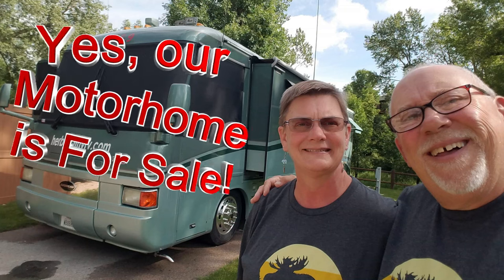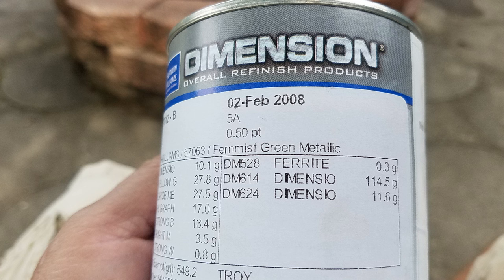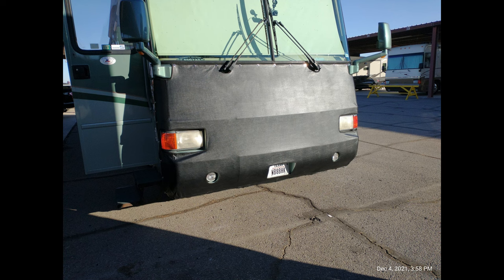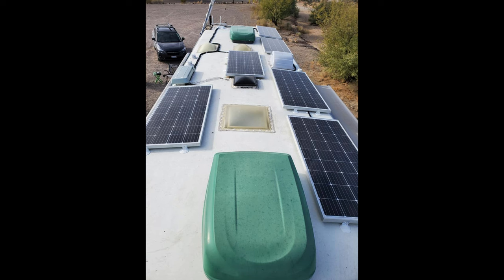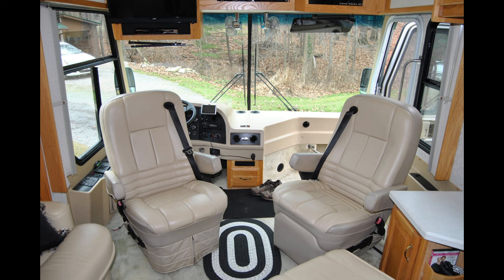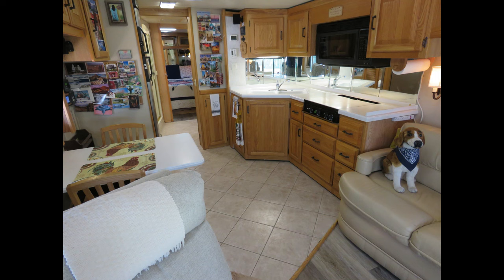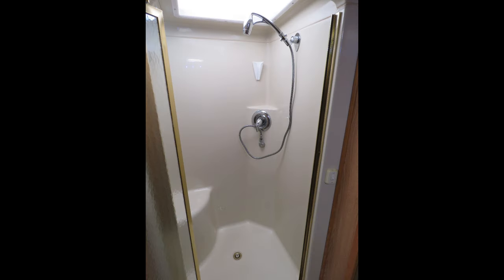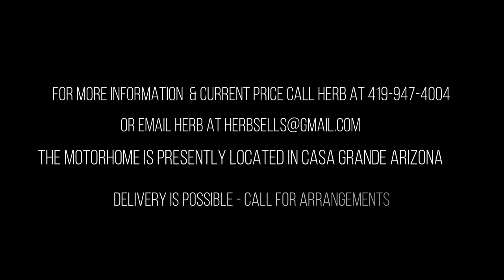Airstream Motorhome For Sale (SOLD)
PRICED RIGHT - SOLD IN ONE DAY!

2002 Airstream 365 XC Diesel Pusher Motorhome For Sale

Beautiful full body Sherwin Williams Auto paint w/ 3 layers clear coat
(3 colors green, 1 gold small stripe)
36’ length, 2 slides, Freightliner XC chassis, Caterpillar 3126 300hp diesel engine
Just over 100,000 original miles (avg under 5,000 miles per year)
See separate Airstream Freightliner chassis data sheet included with this information
See separate 365 XL Floor plan included with this information
See separate 365 XC Standard Features sheet included with this information

95 gallon fuel tank (fill from EITHER side)
70 gallon fresh water tank
52 gallon gray tank
52 gallon black tank
10 gallon hot water heater 110vac or propane fired with Motorade
Cummins Onan 8000 watt diesel generator located in front drawer w/ 3 location remote start/stop switch (cockpit, kitchen, bedroom)
110 vac engine block heater (switchable from the bedroom)
Vinyl plank flooring in living room and bedroom
Ceramic tile flooring in kitchen and bath
Pocket doors separating kitchen from bath and bath from bedroom
(2) 13,500 BTU Penguin ducted a/c units w/ heat pumps
(3) Roof mounted Fantastic Fan vents with hinged smoke covers (kitchen, toilet, bedroom)
(3) Skylights - 1 in kitchen/living area, 1 in bathroom, 1 in shower
(6) 200 watt solar panels on roof, (2) Blue Sky controllers,  (2) 100 amp hour Battle Born Lithium batteries
30” Samsung Flat Screen TV w/ surround sound
(4) large basement storage compartments (2 each side) & (2) smaller basement storage compartments (1 each side at rear)
105# propane tank with Extend-A-Stay adapter installed
All solid oak cabinetry throughout
All polished brass lighting fixtures and cabinet hardware has been updated to burnished bronze
Real leather (not vinyl or pleather) captains chairs & jackknife sofa excellent condition
Upholstered residential grade swivel rocker-recliner
Dinette table extends with stored leaf underneath (includes 2 oak upholstered dining chairs
Solid oak Amish made window boxes conceal MCD style day and nite roller shades on all windows
Motorized roller day and night shades on front window
Custom made ShadePro sunscreens for windshield and front side windows
Spring loaded pull-down outside acrylic (cloth) shades on all windows.
All windows are shade tinted and double pane for energy efficiency
Heated basement wet bays and water tanks
13’ road side slide holds couch and kitchen range/microwave/convection oven and sink
5’ curb side slide holds clothes closet and drawers below
Custom made black vinyl bra to protect the front from stone chips when highway driving
Electronic (customizable) dash on an 8” tablet for instant reference of engine operation
TireEez 10 tire TPMS system provides constant monitoring of coach and toad pressure & temp